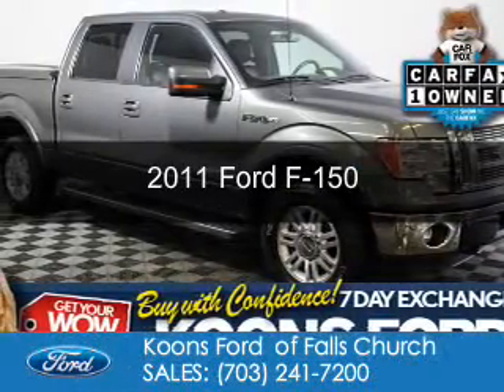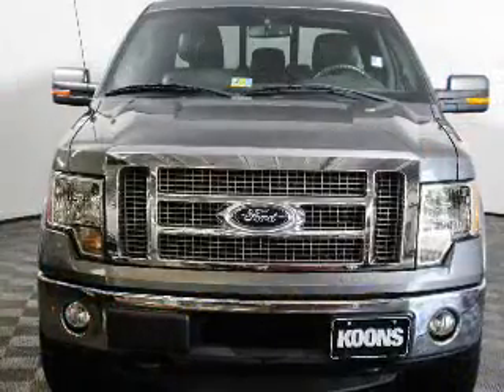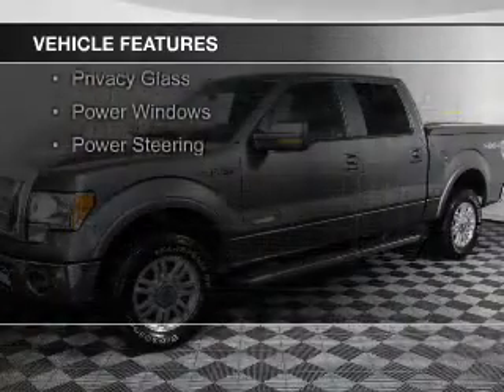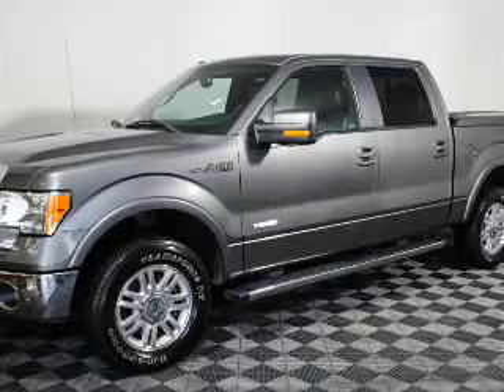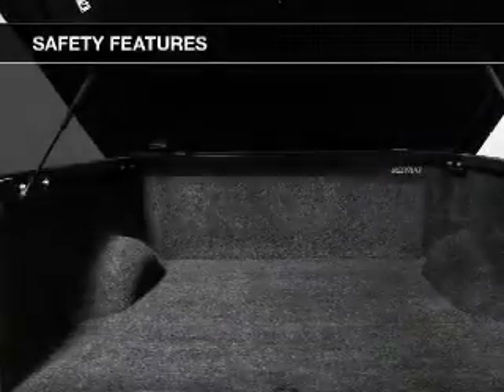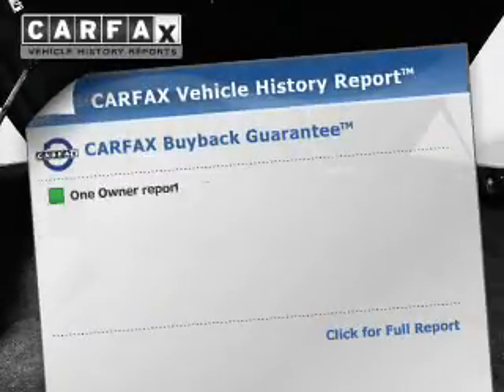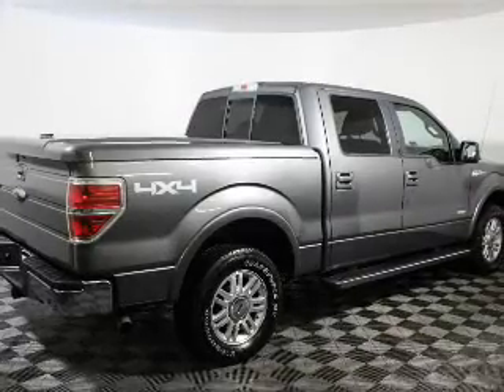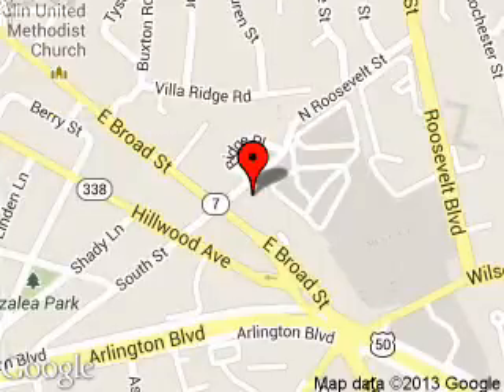2011 Ford F-150 - Falls Church VA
Phone:
Year: 2011
Make: Ford
Model: F-150
Trim:
Engine: 3.5 liter 6 cylinder 24 valve
Transmission: 6-Speed Automatic
Color: Gray
Mileage: 71770
Address:
1051 East Broad Street